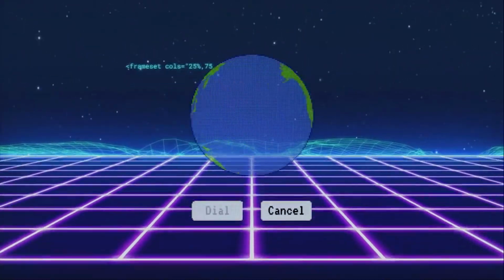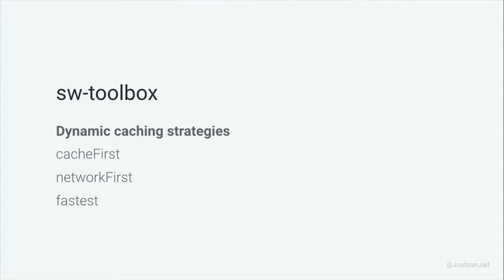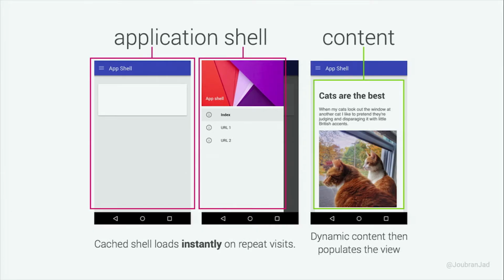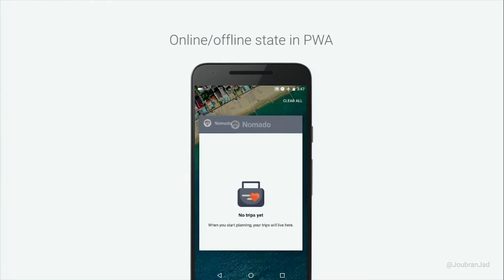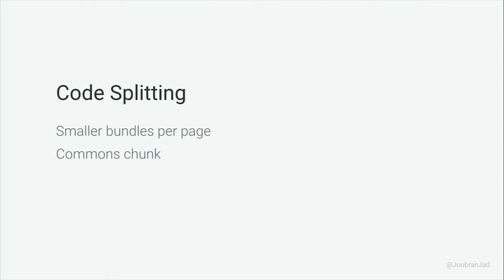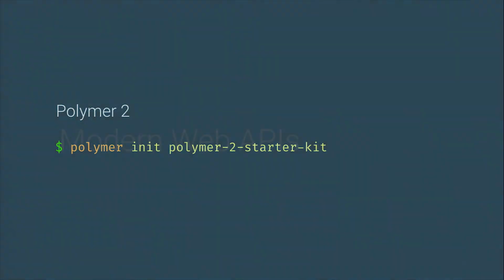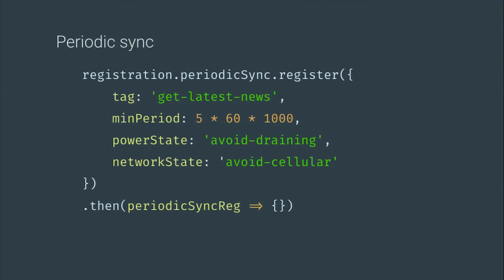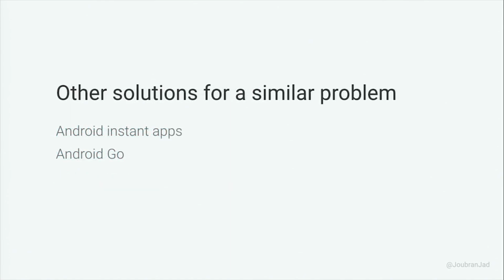DPC2017: The (Awesome) Future of Web Apps - Jad Joubran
The web is becoming more and more powerful everyday, especially with the launch of Progressive Web Apps. PWAs are experiences that combine the best of the web and the best of apps. You can now build web apps that run from your home screen, receive push notifications & work offline.

We will start by introducing Progressive Web Apps by explaining what are the main concepts behind it (such as Web App Manifest & Service Worker).
We will cover in depth how we can write service worker code to control the network and create resilient experiences.

After introducing PWAs, we will explore relevant best practices.
Last but not least, we will explore some modern Web APIs that will make building PWAs a much more robust experience.